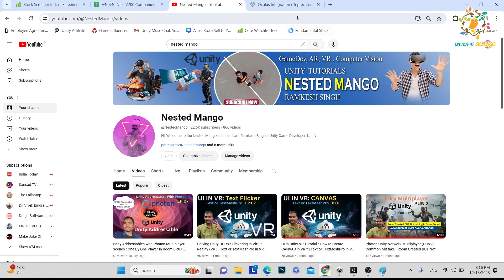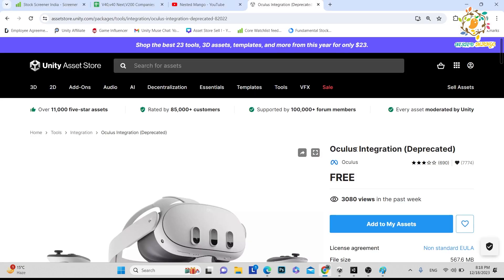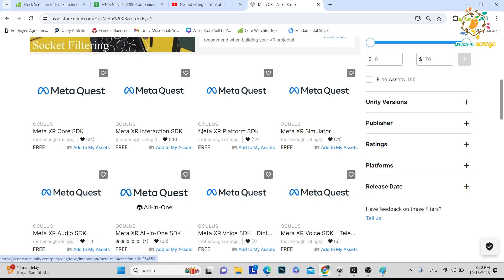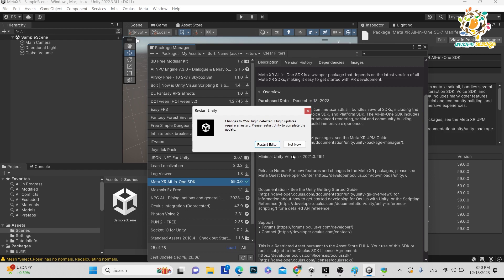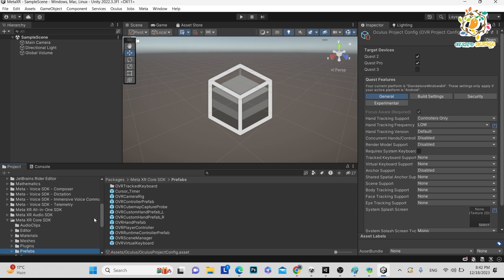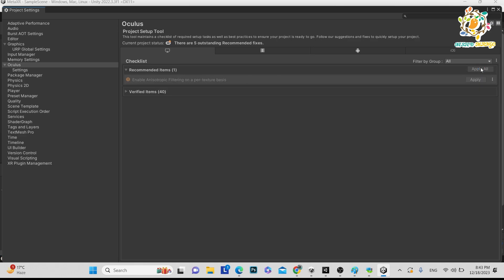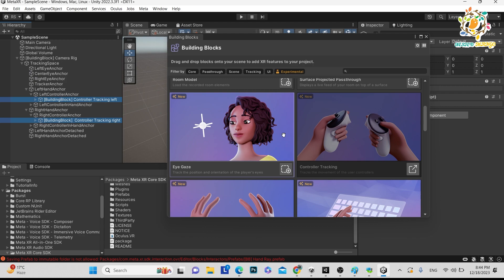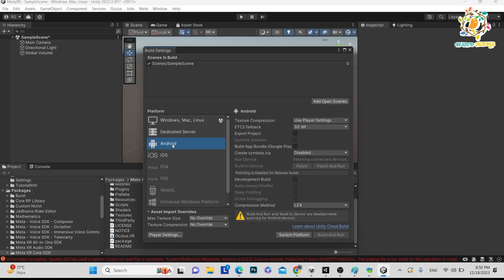New Meta XR SDK Install in Unity For VR EP.1 | Meta Quest 2, 3 , Pro SDK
Welcome to Episode 1 of our VR development series! In this episode, we dive into the installation process of the new Meta XR SDK in Unity, specifically catering to the Meta Quest 2, 3, and Pro SDK. Join us as we navigate through the comprehensive setup and installation procedures required to leverage the advanced functionalities offered by the Meta XR SDK in Unity for Virtual Reality (VR) development.

This tutorial series aims to guide developers, enthusiasts, and VR creators through the integration and utilization of the Meta XR SDK, enabling seamless development and deployment of immersive VR experiences.

Prepare to unleash the full potential of your VR projects as we embark on this journey into the world of Meta XR SDK installation in Unity for the Meta Quest 2, 3, and Pro SDK. Let's delve into the realm of VR development together!"

Best Unity Assets Recommended By ME :
Final IK
3D WebView for Android , VR and iOS (Web Browser)